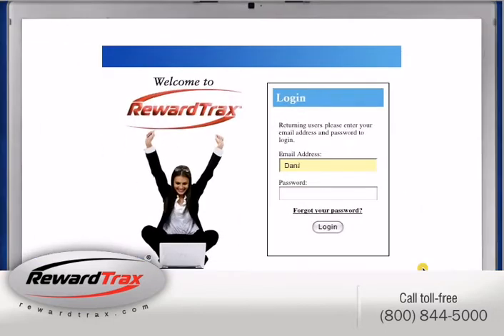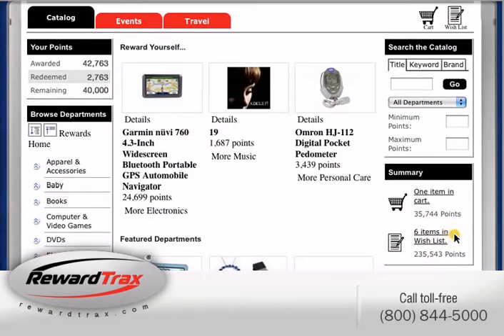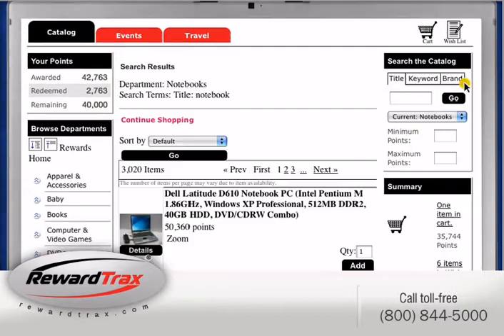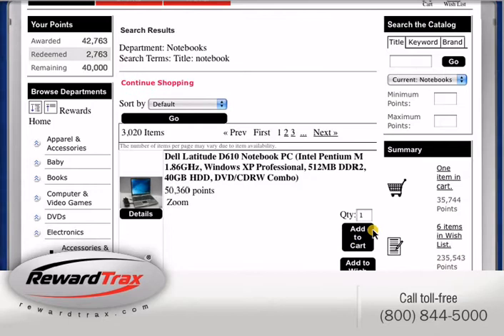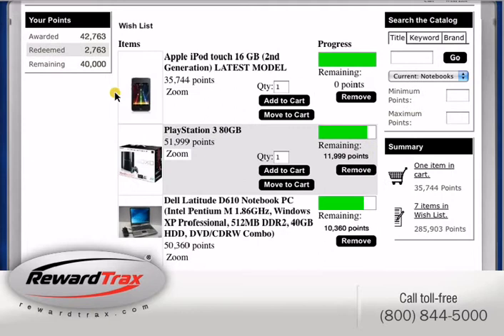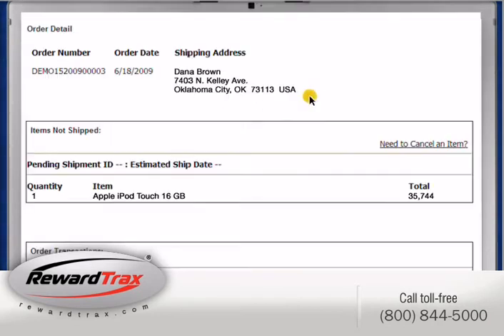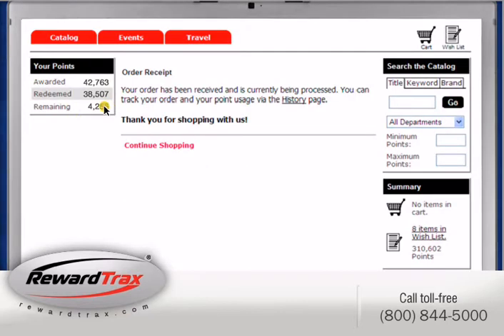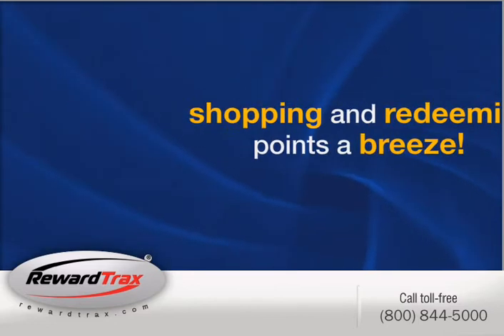Sales Incentives Video - Loyaltyworks - Participant Tour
For 30+ years Loyaltyworks has been helping companies improve sales results. Our programs engage and motivate sales teams and customers, Drive incremental revenue and profit and Promote stronger customer relationships.

Transcript:
RewardTrax offers your participants an unmatched experience in shopping and redeeming awarded points. Imagine an incentive program where participants get to choose their own rewards. With millions of merchandise options like electronics, jewelry, clothing, outdoor items, sporting goods, plus event tickets (even for sold out events), and thousands of travel packages, there's something to motivate everyone! They can simply login to our online shopping portal, view the redeemable points they've earned, and review their wish list. Participants will enjoy shopping through our searchable database of millions of items, all with realtime pricing and availability, so there are no surprises. Participants can shop and redeem points right away, or add favorite items to their wish list, which will track and compare their point balance against the items point total. Ordering reward items is easy too. Participants will receive a order conformation, be able to track shipping of the item, and quickly review their points balance. With RewardTrax, we make shopping and redeeming points a breeze.